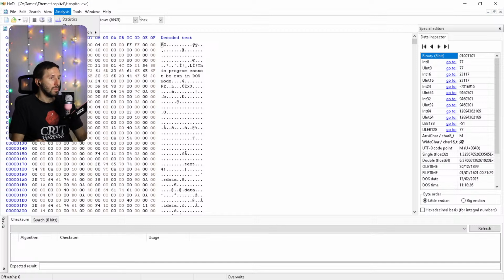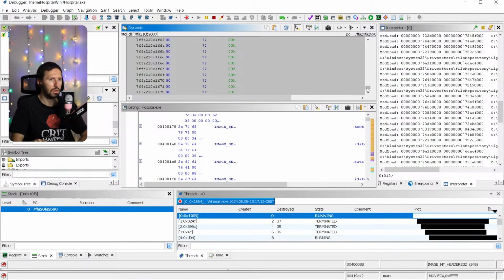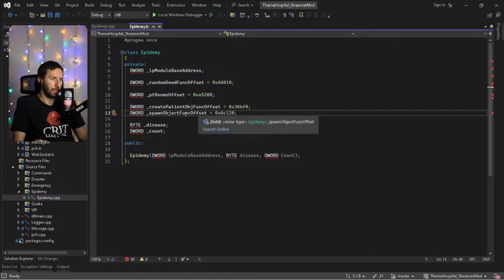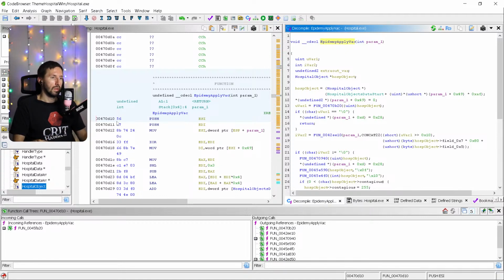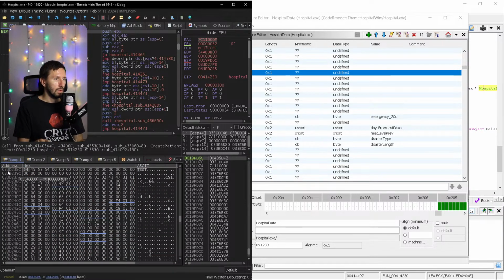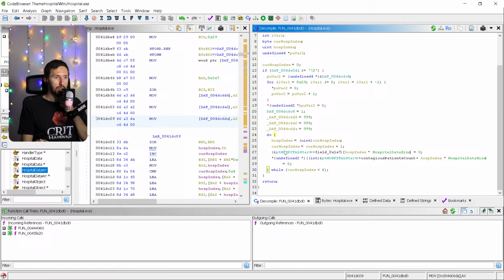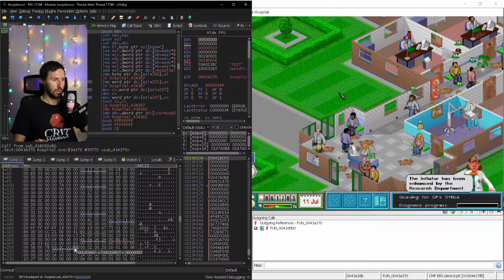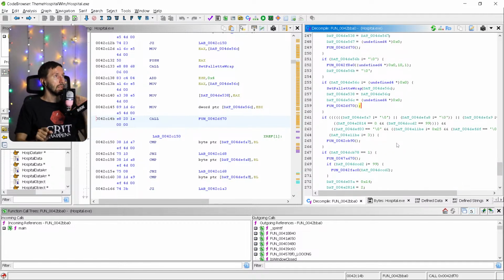Modding Theme Hospital #50 | Streamer mod